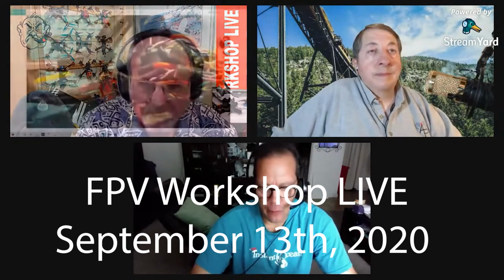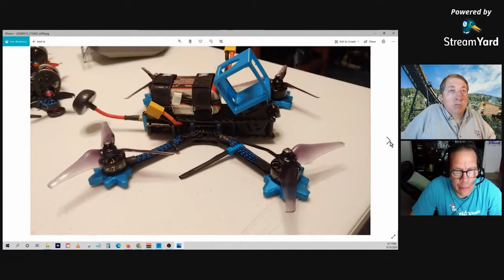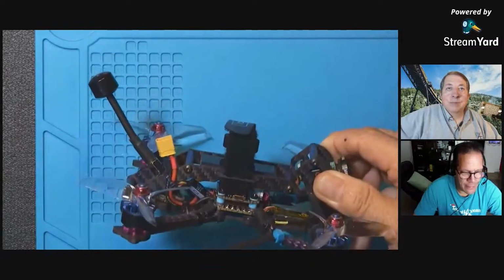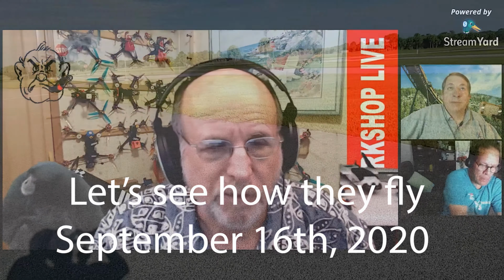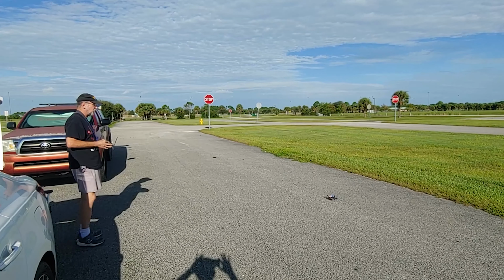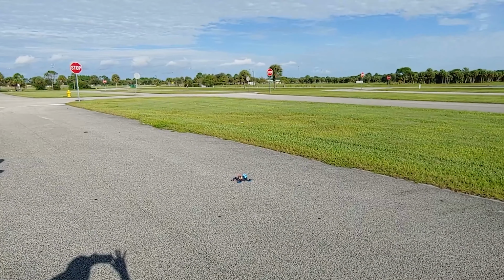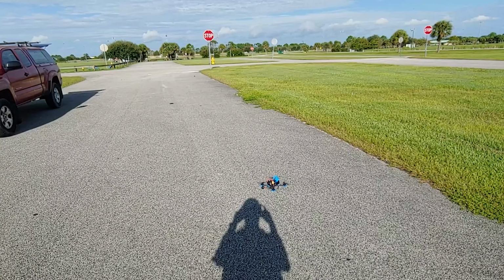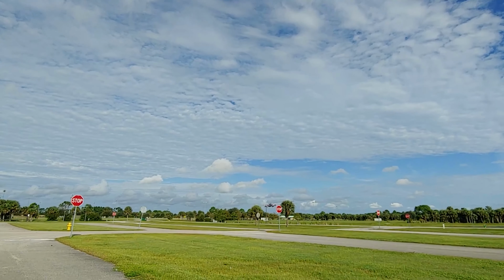Rebuilding Carlos' Quads, The Test Flights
After an introduction showing what was done to these quads, we head to the park to test fly 3 of them. We are looking for good range on the receiver and the video link, clean image in the goggles, proper tune and rates, etc.

Never miss one of my new videos!